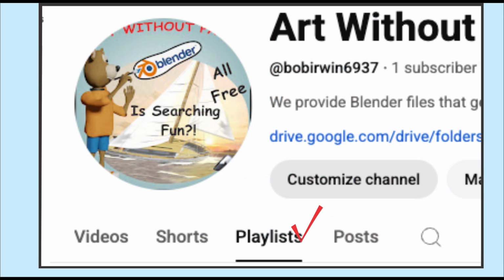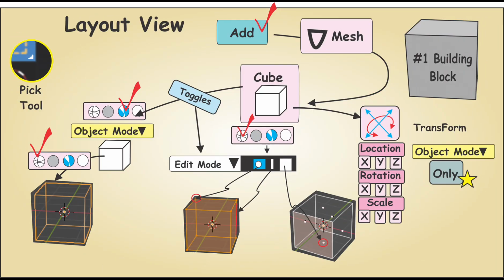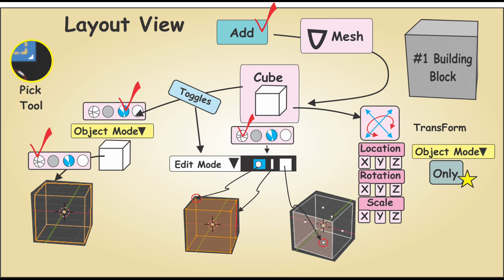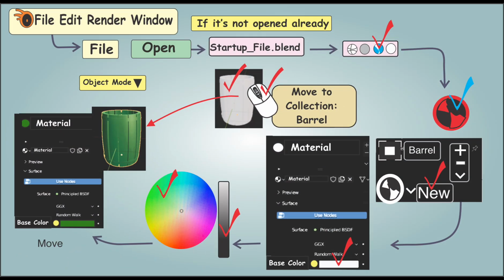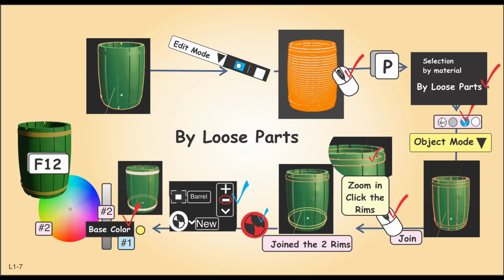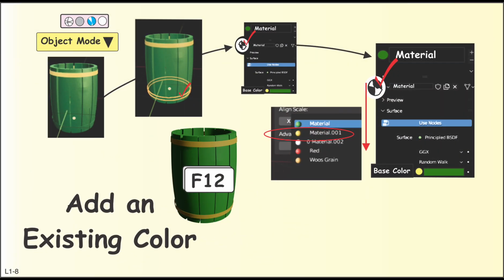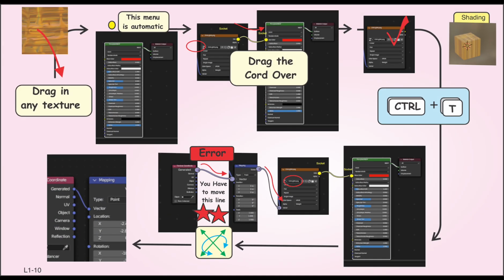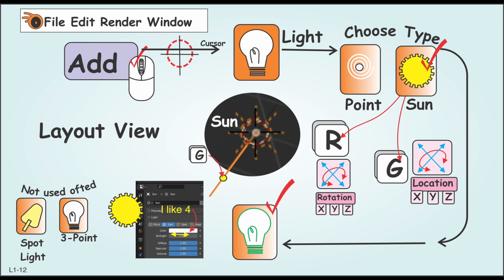Lesson 1 Learn Blender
We provide Blender files to help you get started creating digital art using our unique 2-step process. We use thumbnails of how things get done without memorization in Blender, Inkscape, and Shaper 3D. It’s the most sophisticated process that gets results in minutes, not hours.